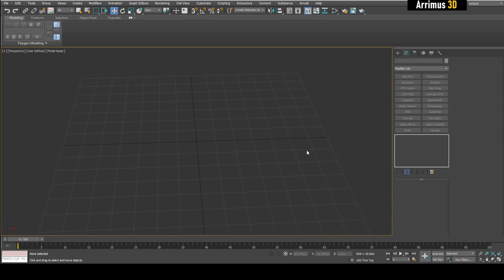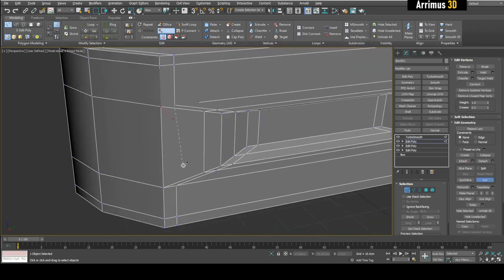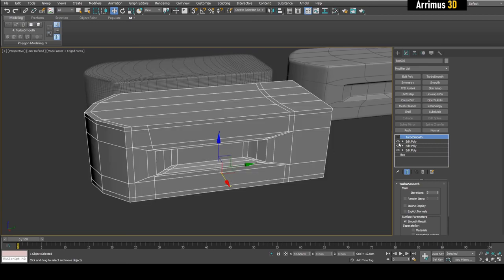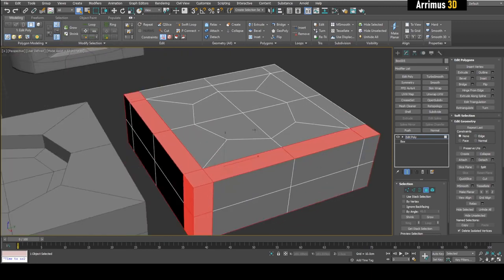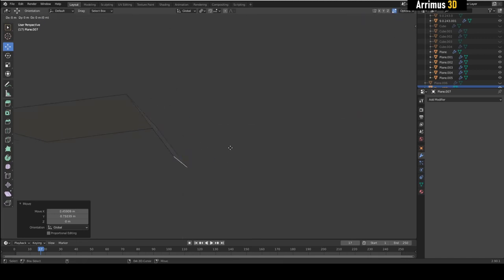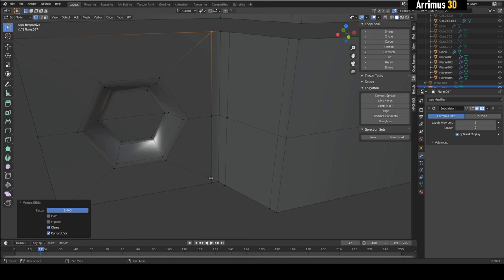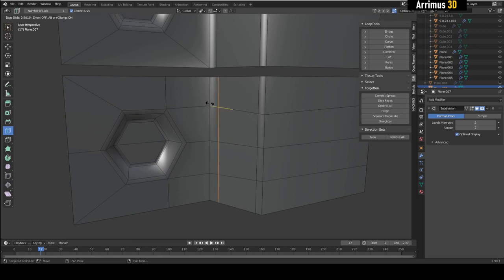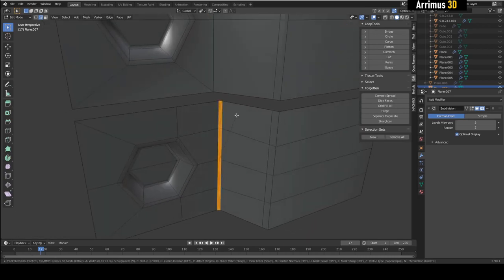Arrimus 3D Blender Max Classic Topo Problem #10 Isolating Problem Areas